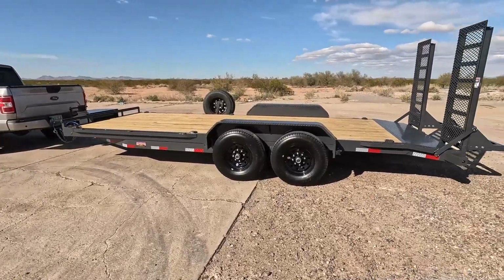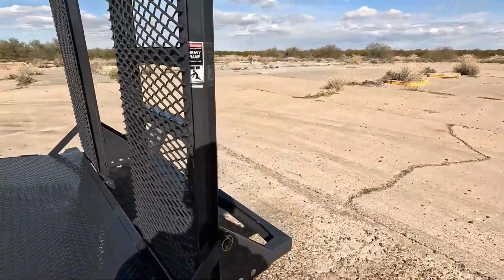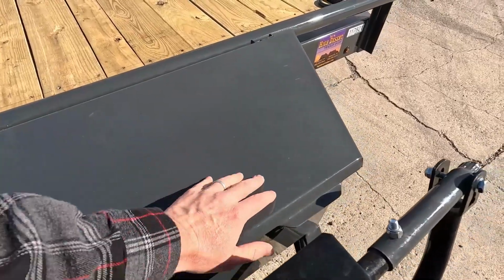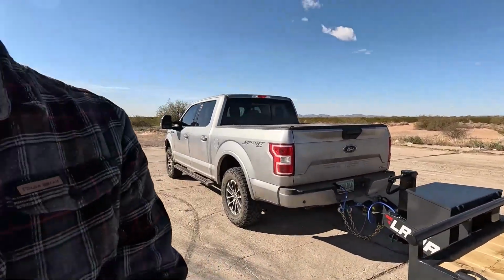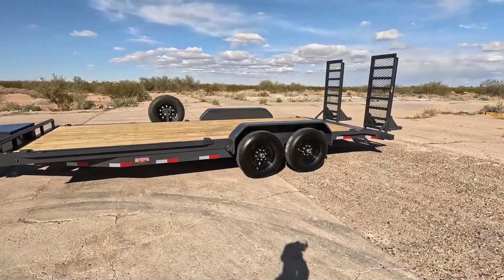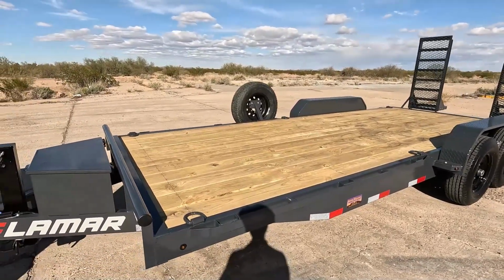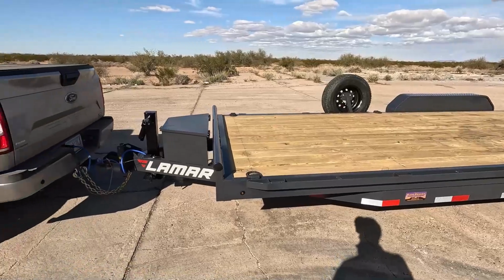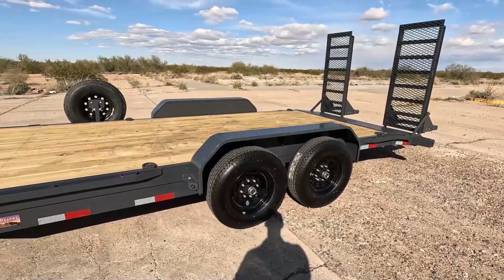Something BIG That Will Help Us Towards Our Dream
It's time to level up in our off grid adventures (Buy once, cry once).

You can show your support by purchasing some of my cool branded merch

Free Amazon Kindle E-book:
Solar Power Demystified for beginners

Berkey Water Filtration System

Fantastic Vent Fan

Camera Gear:
GoPro Hero 11 Bundle
Rode Wireless GO II Microphones
GoPro Mic Adapter
GoPro and Mic Adapter Housing
Tripod for GoPro

Flowtron Bug Zapper

Quictent Shade Cloth

Green Health Peppermint Essential Oil

WeBoost Cell Phone Signal Booster
Replacement power supply

Kill A Watt Electricity Usage Monitor

Knife Sharpener